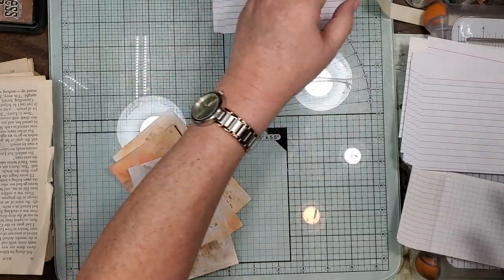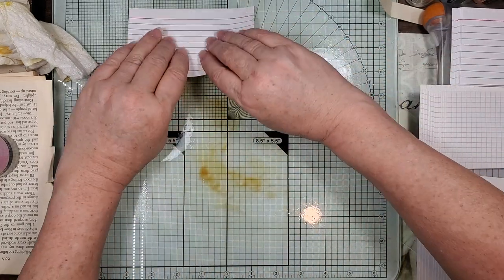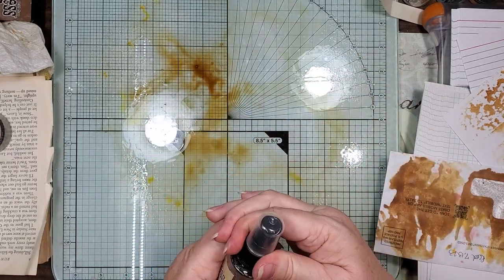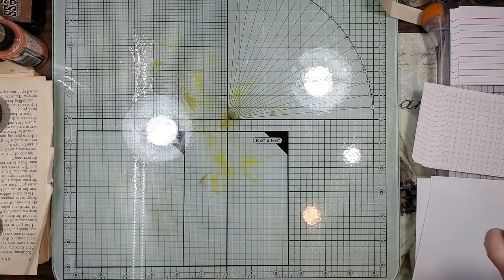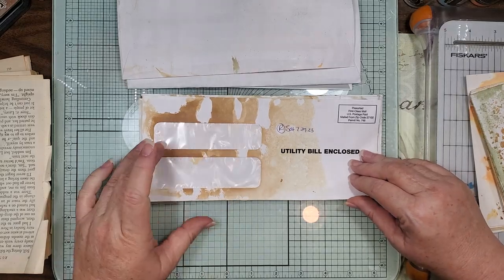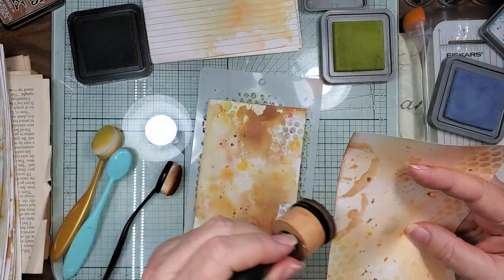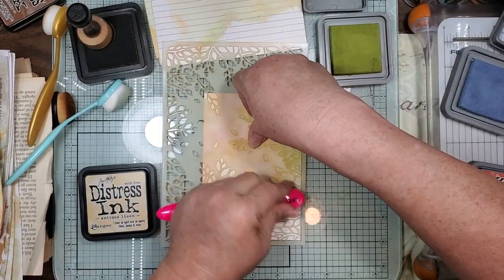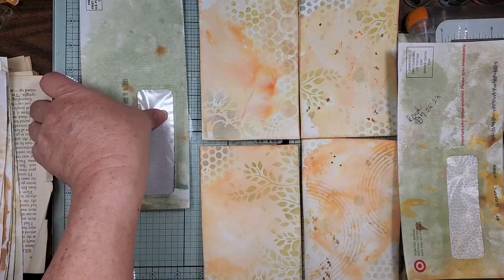Bonus | Let's Play | Distress Ink Smushing | Junk Envelopes and Index Card Bases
Hey Guys! Ready to get a little messy?!?! Let's take some of our Inks and do some Smushing. well that's what I call it :-) Get some more of your junk mail envelopes and index cards and lets Get Out Smush On and make some bases!!**!!

If you would like to help support my channel and access digital freebies! (coming soon) visit my Ko-fi Shop to Buy Me a Coffee :-) XoXoXo's to all of you who support me whether it be buying a cup of coffee or just hanging out and creating with me!!